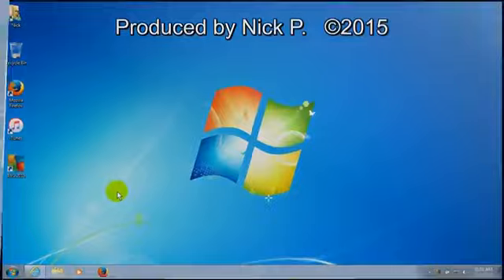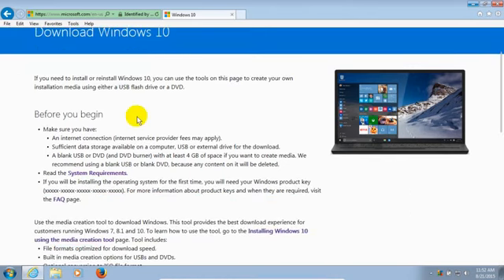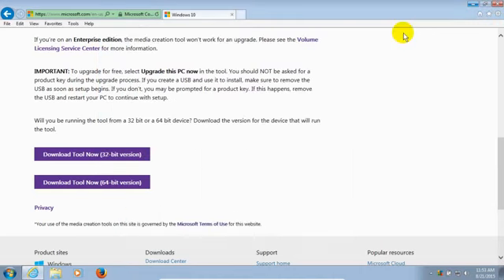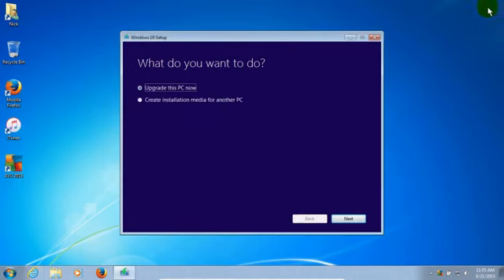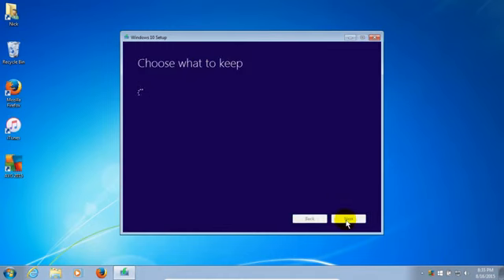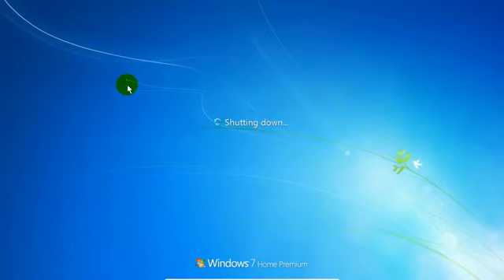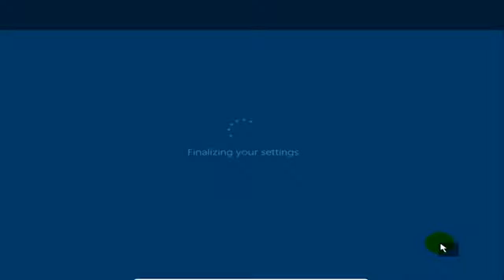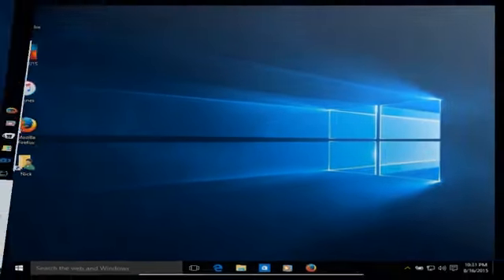5 января 2018 г.